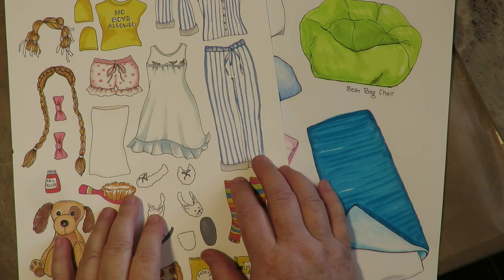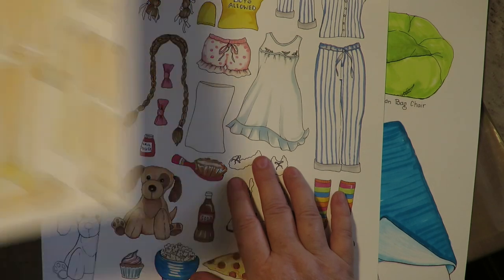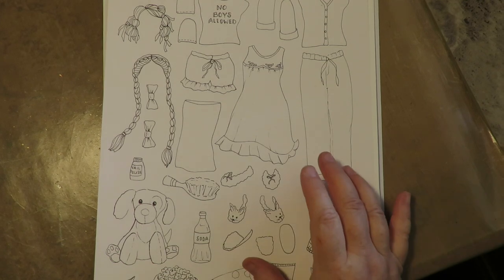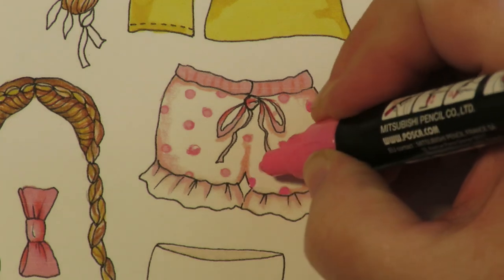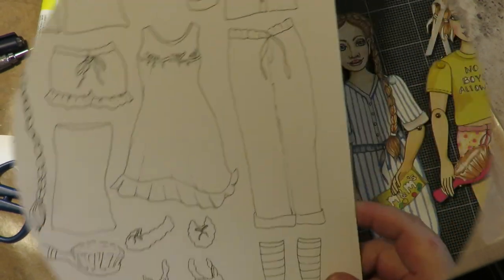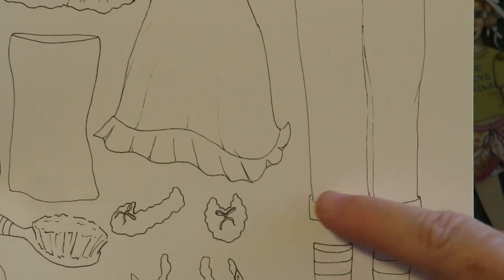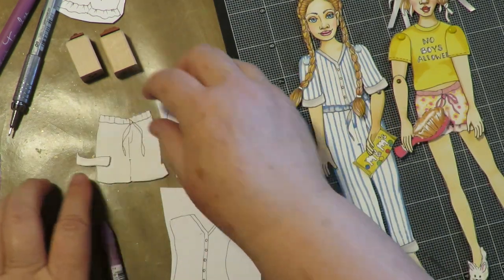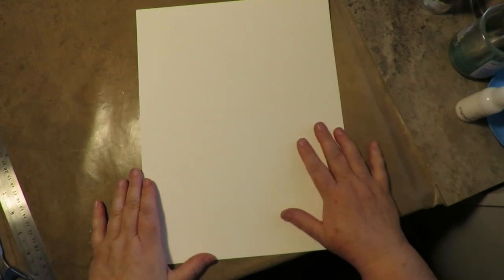Paper Dolls Slumber Party in my art journal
This is a tutorial showing an art journal page using the Justine Paper Doll Adventures collection SLUMBER PARTY.

Here are the links to the paper doll collections:
SLUMBER PARTY COLLECTION

BASE KIT BUNDLE DEAL
(The bundle deal includes: Base, Basic Girl, Hairstyles, Shoes & Accessories - you save $6)

SOLD SEPARATELY:
BASE COLLECTION
BASIC GIRL COLLECTION
CLOTHING BUNDLE DEAL: (all three sets together)
DRESSES SOLD SEPARATELY
TOPS SOLD SEPARATELY
PANTS SOLD SEPARATELY

THEMED COLLECTIONS:
MERMAID ADVENTURE COLLECTION
FAIRY ADVENTURE COLLECTION
EASTER ADVENTURE COLLECTION
DAY AT THE BEACH

Supplies I used and love:
Mini brads
ADHESIVE/GLUE Art Glitter glue
TOOL: Tidy Tray
White flock
Embroidery floss for embellishments
3mm white ribber - embellishment
Glitter
Charcoal pencil
Paint brush smudger tool (I created)
PENS/MARKERS Uni-Posca extra fine paint pens
Caran d'Ache Neocolor II crayons
Water brushes
Charcoal Pencil

There are two Facebook groups:
1) to post and share your mixed media artwork or crafts